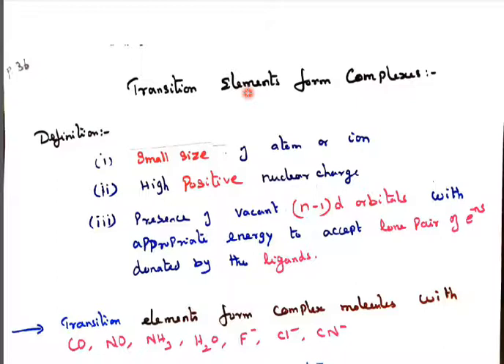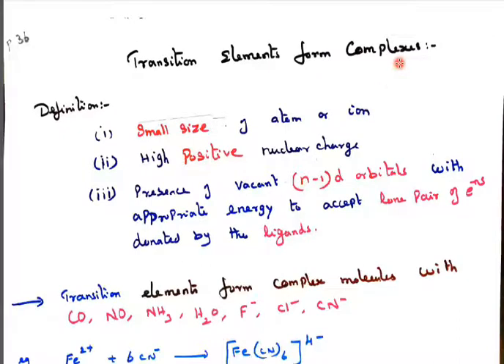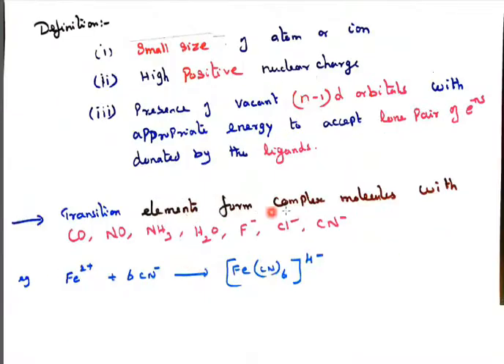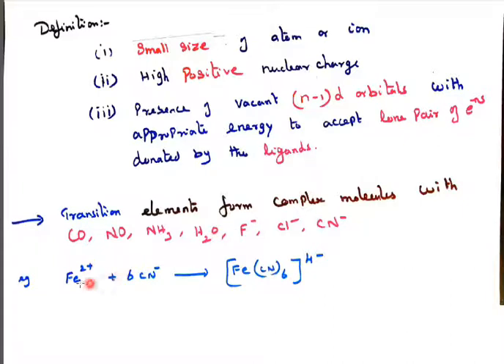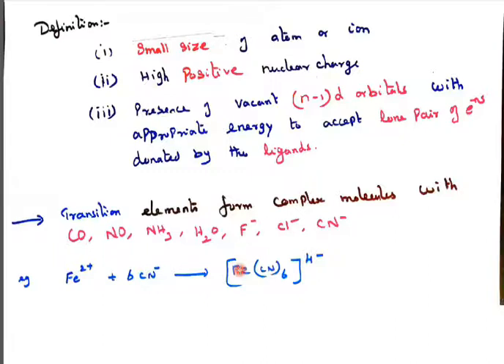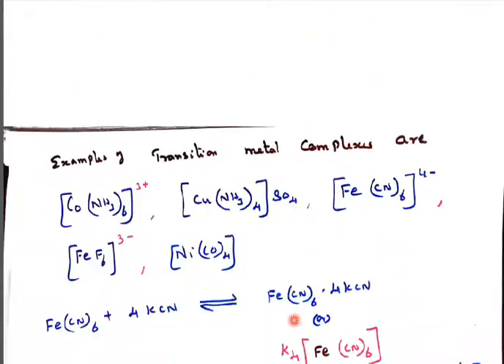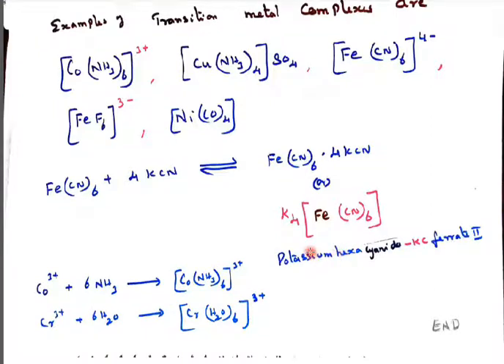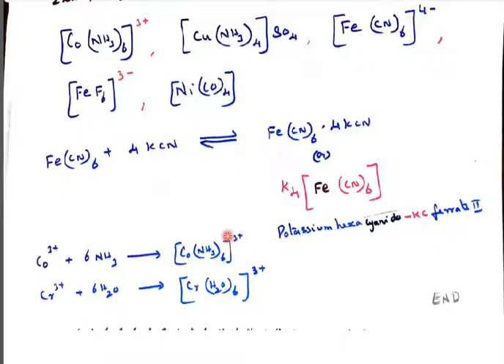d & f BLOCK ELEMENTS | CLASS 12 | UNIT 8 | PART 36 | TRANSITION ELEMENT FORM COMPLEXES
CLASS 12
UNIT 8
PART 36
TOPIC : d & f BLOCK ELEMENTS
d and f block elements
12th chemistry

This video explains about transition elements form complexes